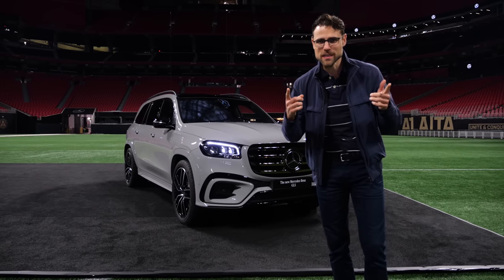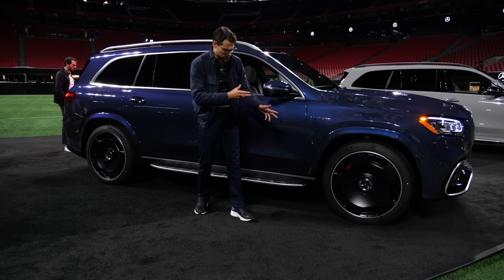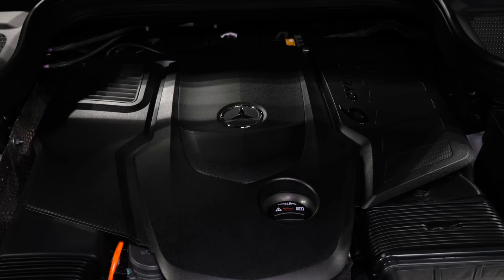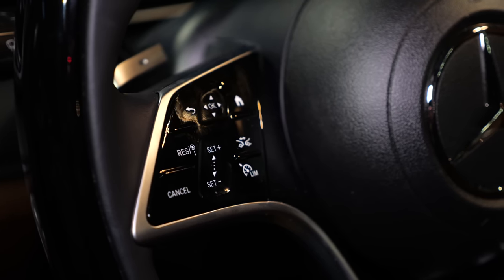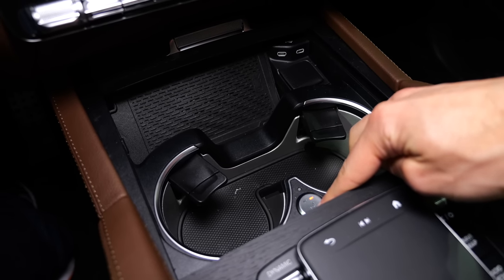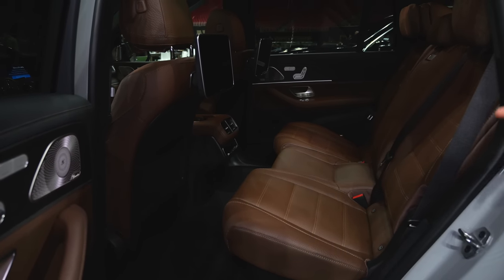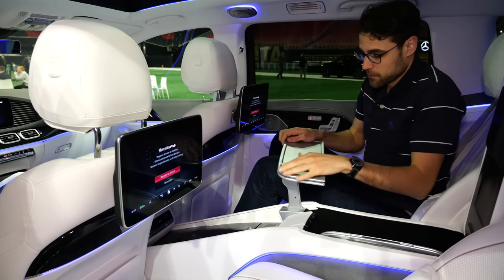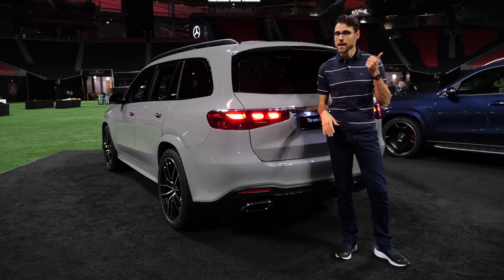2024 Mercedes GLS facelift responds to the BMW X7 !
This is our in-depth review of the 2024 Mercedes GLS facelift including the Mercedes GLS, the Mercedes-AMG GLS 63 and the Mercedes-Maybach GLS 600. We're taking a look at Exterior, Interior and technology.

00:00 New Mercedes GLS in Alpine Grey
01:16 Mercedes-AMG GLS 63 facelift
02:00 Mercedes-Maybach GLS 600 update
03:10 Engines: R6 vs V8
04:03 Key fob comparison
04:15 Interior Mercedes GLS
05:35 MBUX infotainment with offroad view
06:47 Interior Mercedes-AMG GLS 63
07:18 Interior Mercedes-Maybach GLS 600
07:47 GLS rear seats
09:24 Maybach executive seating
10:16 Trunk / boot 7-seater
10:50 My spec for today